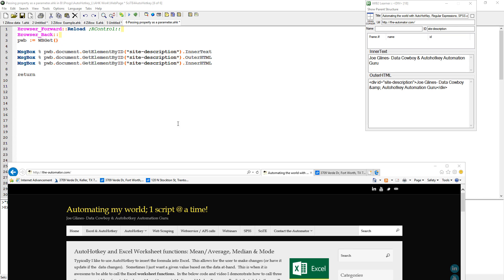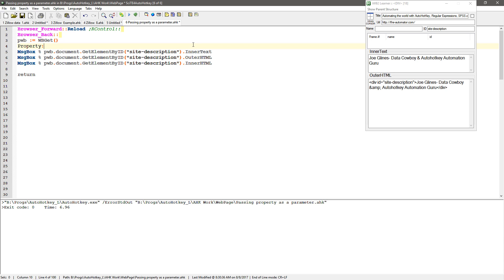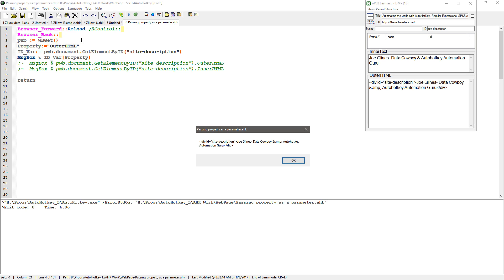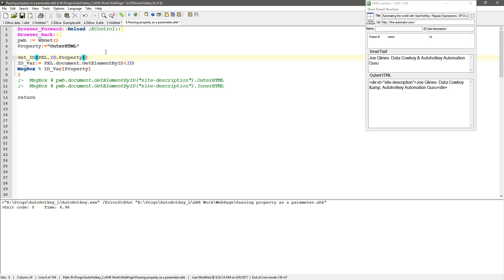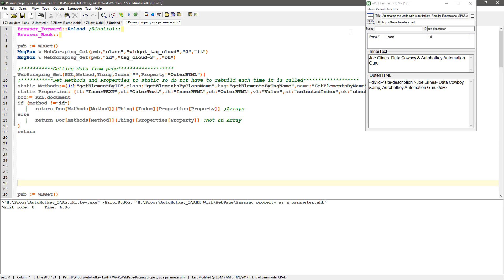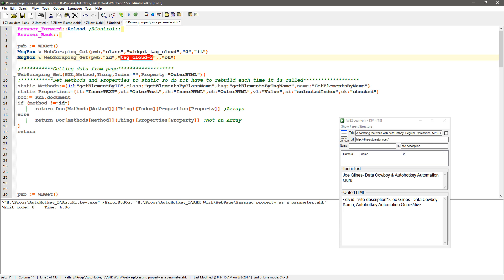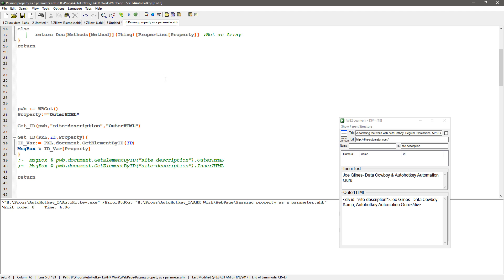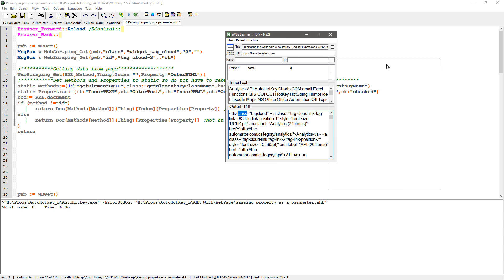Passing methods or properties as a variable in a COM object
I had wanted to create a function in AutoHotkey where i pass either the method or property as a parameter but couldn't figure it out.

Thankfully maestrith (author of AutoHotkey) had figured it out and walked me through it.

In this video I demonstrate how to use a variable in a COM object as the method or property and I also show how you can pass them through a function (making it highly customizable).

Like what I've done?